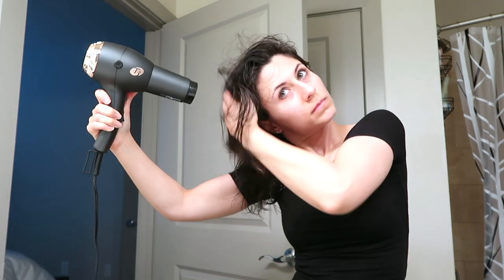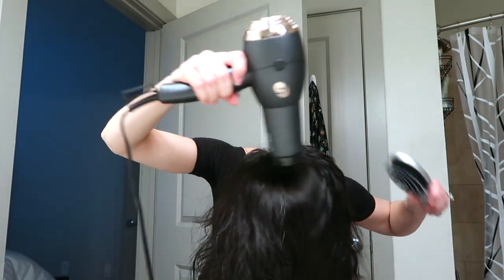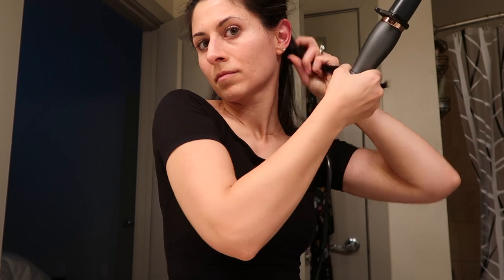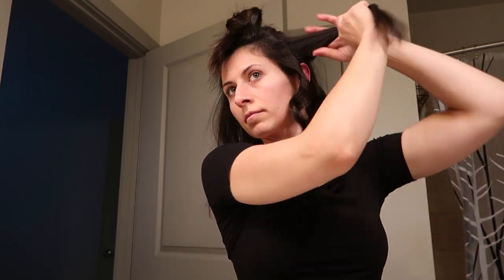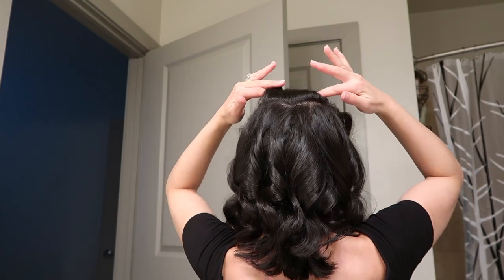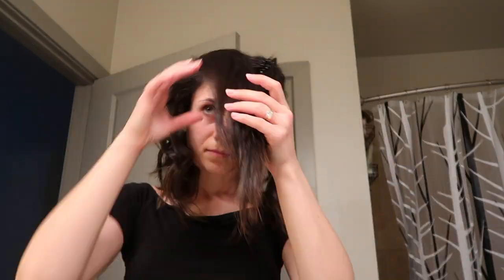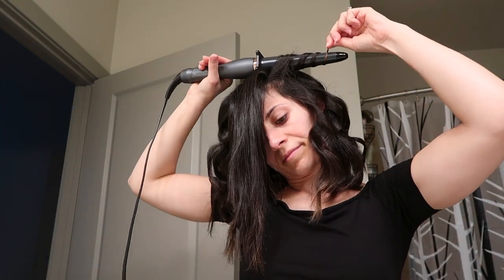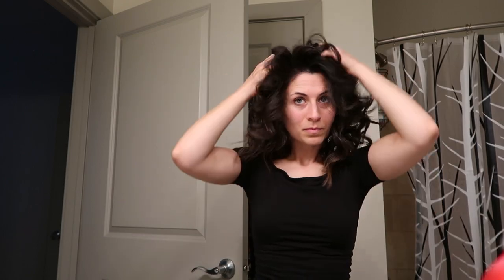HOW TO: Create BIG VOLUMINOUS Curls Hair Tutorial | Mariana Badra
Happy New Year Friends!

I've missed connecting with you all and missed being on Youtube. It's good to be back! What better way to start the New Year than with a hair tutorial? Here's a tutorial on how to create those big, voluminous, glamorous hair. Wear it to a night out with friends, date night, or a speaking event. Watch until the end to see the little tricks I've used to create this easy hair style! I sound nasally as I'm fighting off this yucky flu.
Enjoy! xo

PRODUCTS USED:

TRESemmé  Heat Protectant Spray
T3 Single Pass Tourmaline Ceramic Curling Wand
Big Sexy Hair Spray